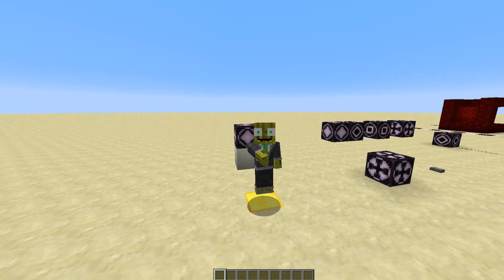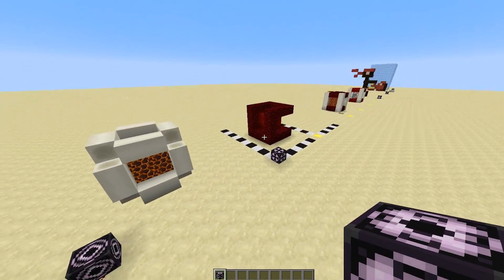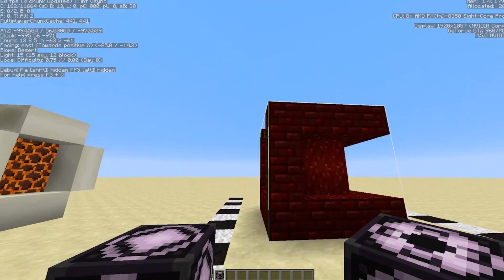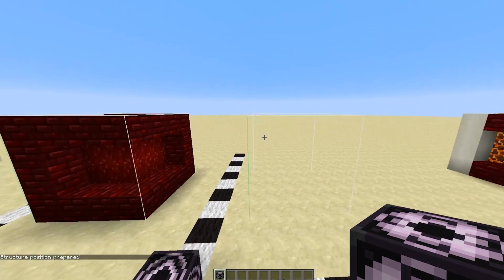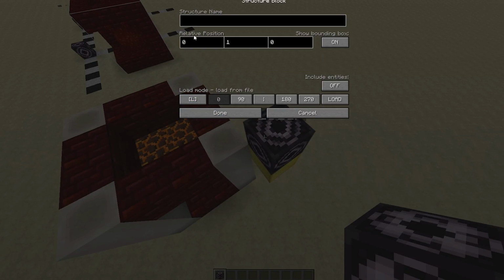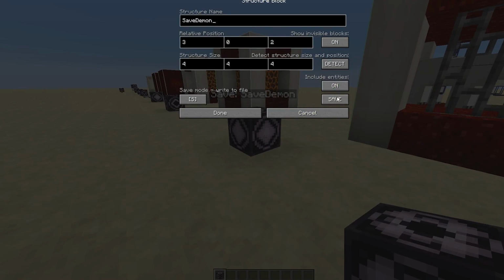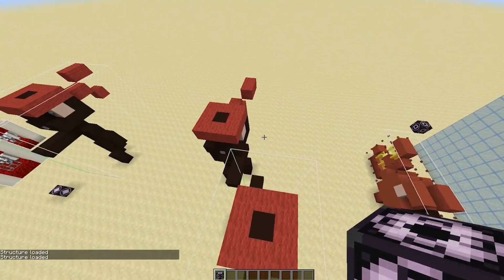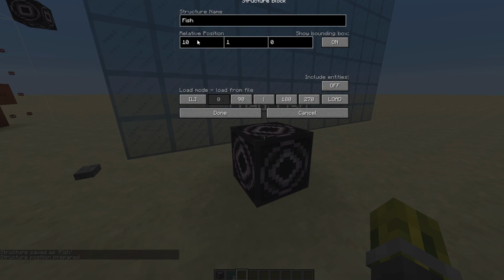Minecraft 1.10: Structure Block Tutorial in 5 Minutes (Guide/How To Use) (Snapshot 16w20a)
The first Minecraft 1.10 Snapshot 16w20a just came out and we decided to make a comprehensive and to the point Structure Block Tutorial all about the, Structure Block! In less than 5 minutes we tell you everything you need to know about the Structure Block!

We will explain how to get the structure block, how to obtain it and of course how to use the structure block.

The structure block is a new block added to the game in Minecraft 1.10. It is a revolutionary block! It's the second game editing block, after the command block. It is used to save and remember structures, and to kiad them in different possible rotations and mirroriations (I know that's not a word)

There are 4 versions: Save, Load, Corner and Data. Data does absolutely nothing. AT THE MOMENT. Save is used to save structures, Load is used to load structures. Corner can be used in combination with the Save Mode to more easily define the save dimensions.

Give commands:

/give @p structure_block
/give @p structure_void